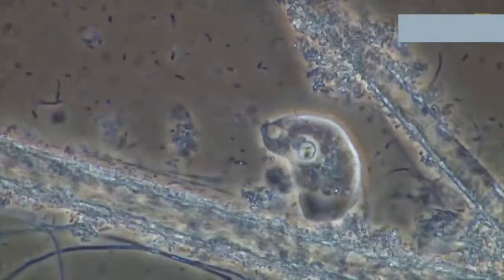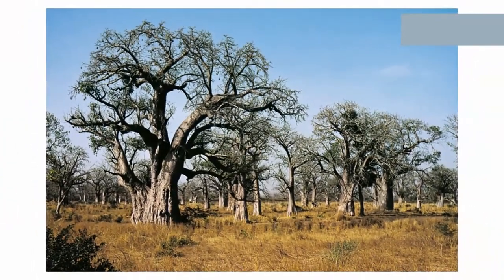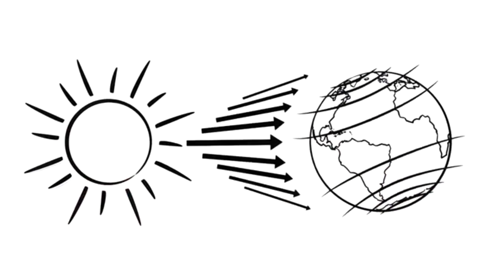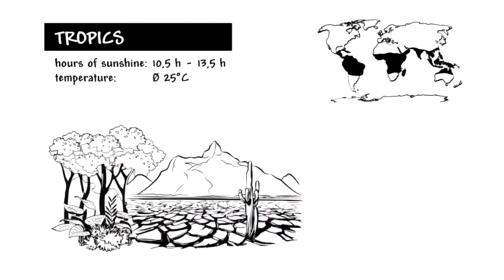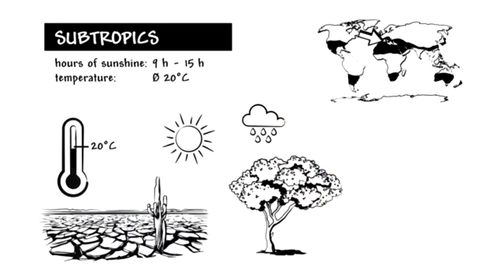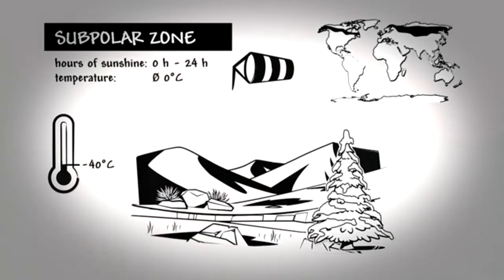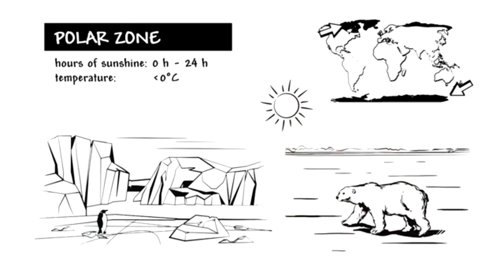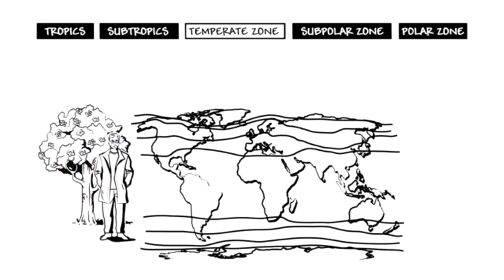CLIMATIC TYPES: REVISION